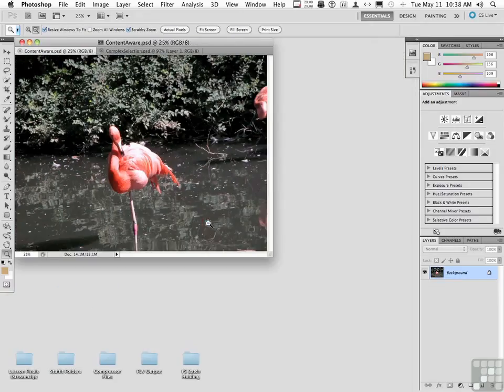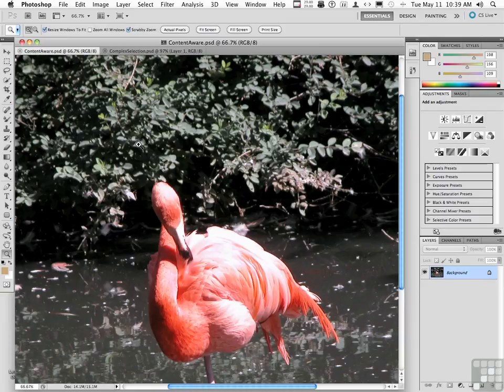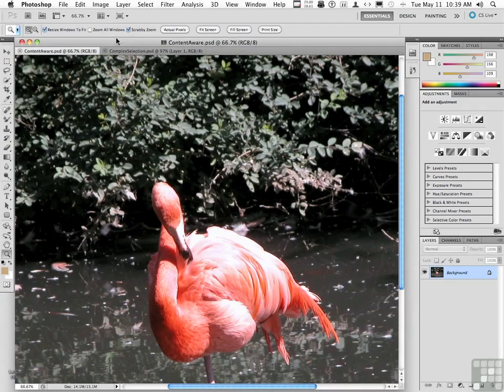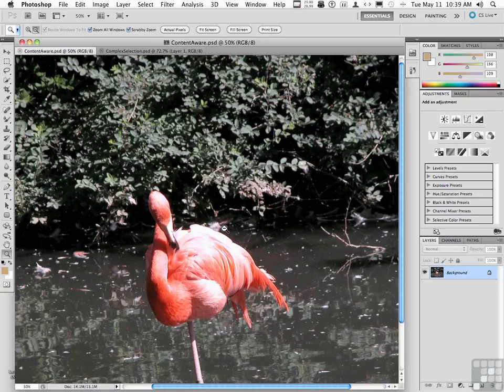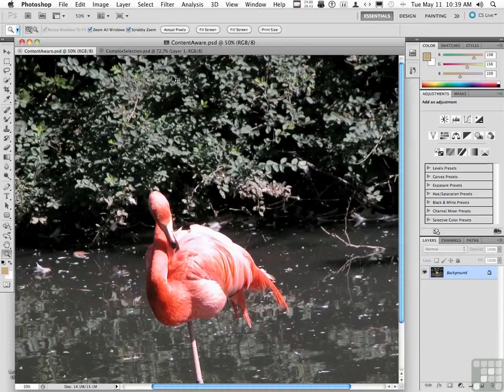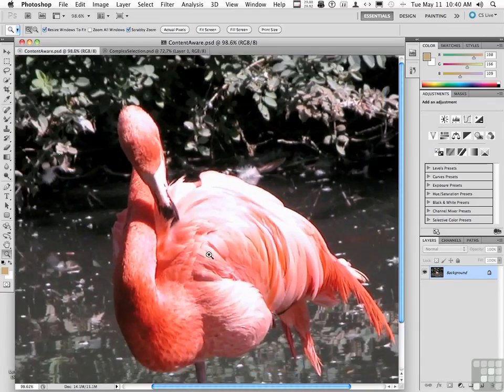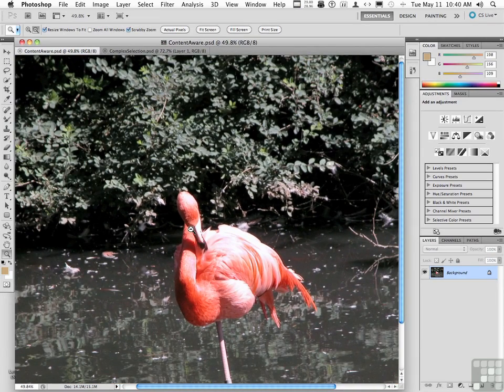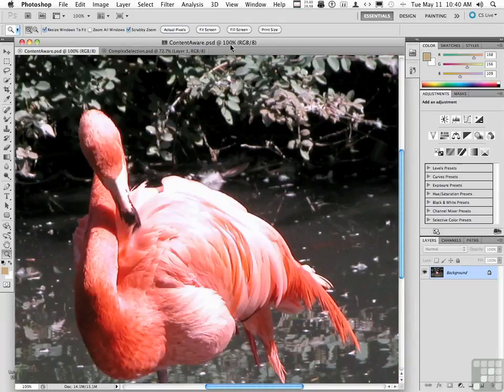03 06 Using The Zoom Tool